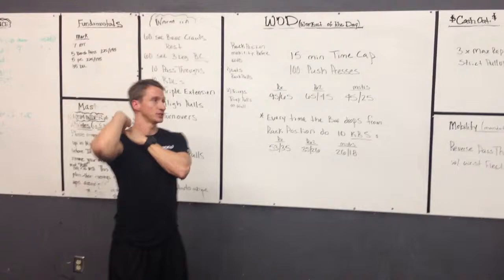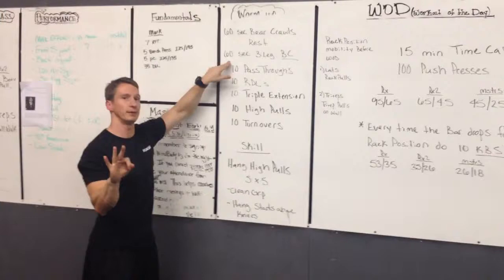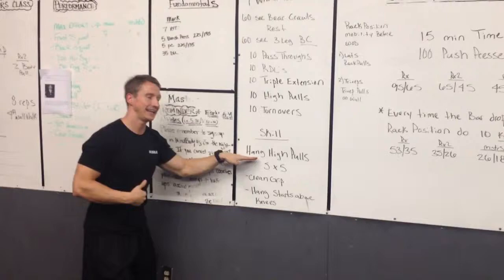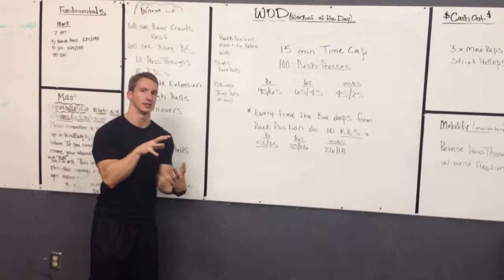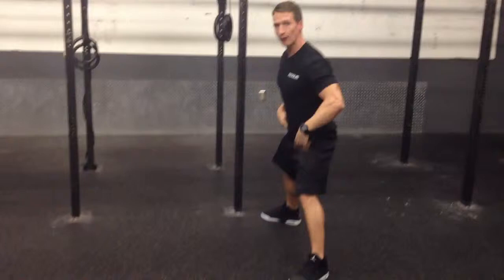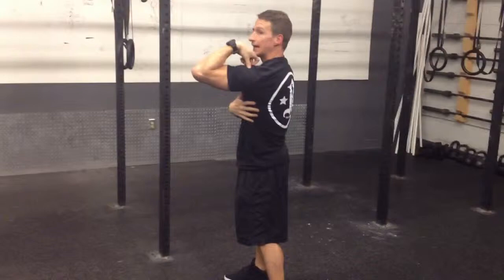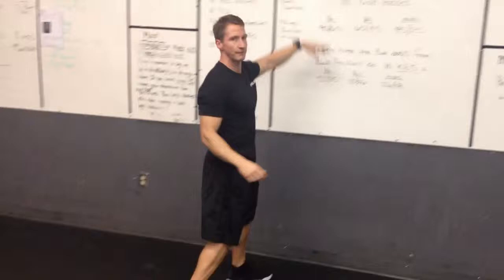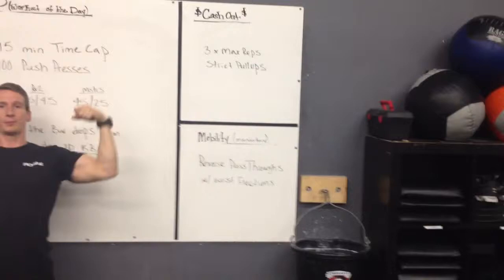Coach Jeff Rice: 100 Push-press WOD Review